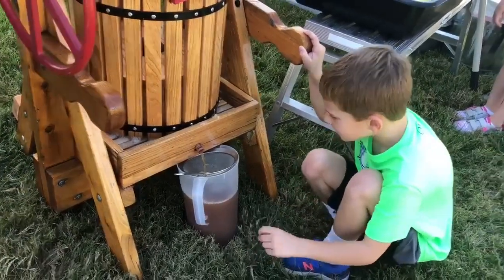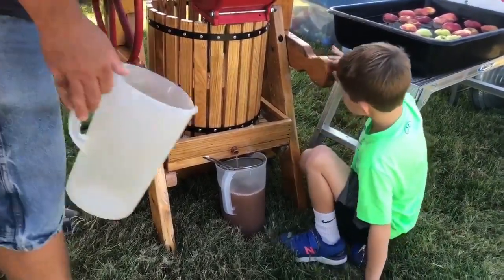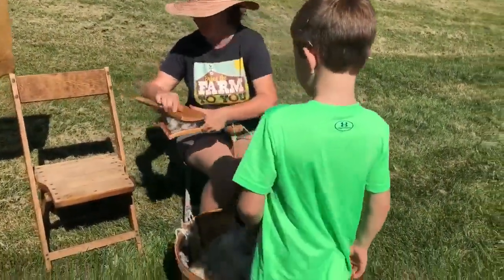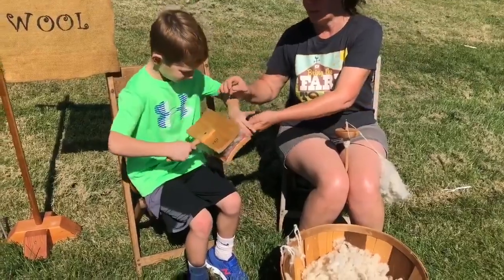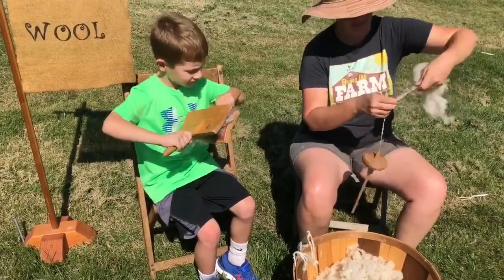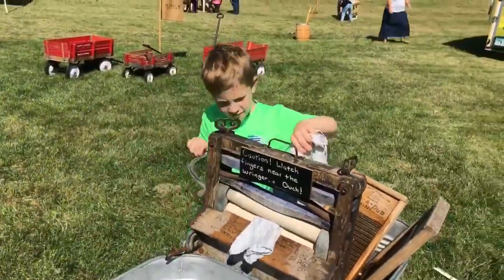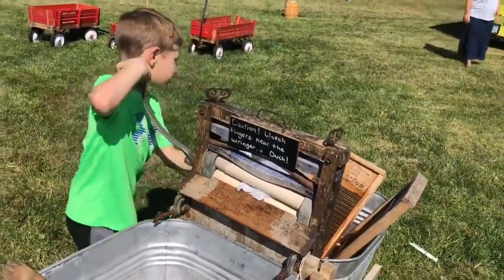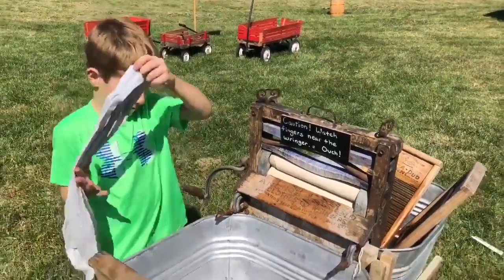Homeschool field trip! Fayette county library Pioneer Day fall 2018.